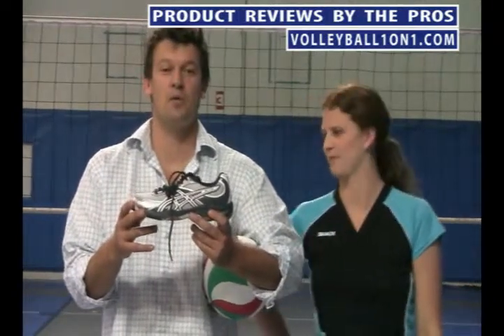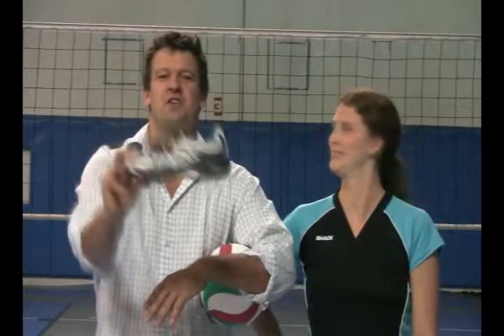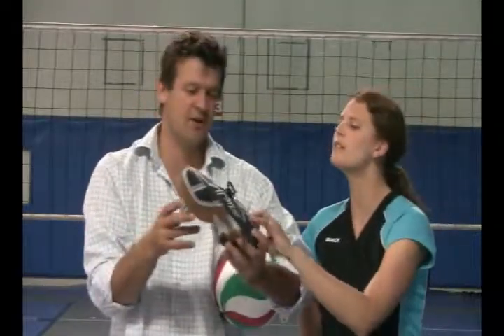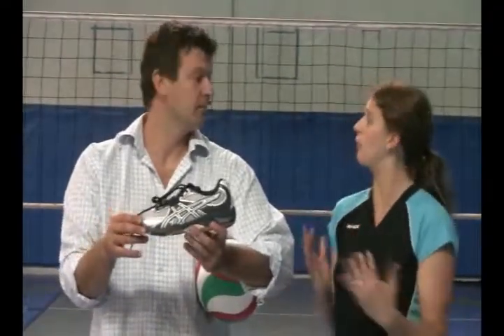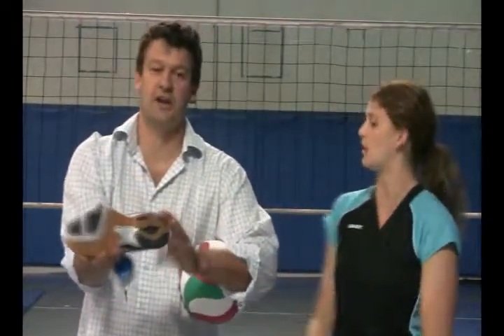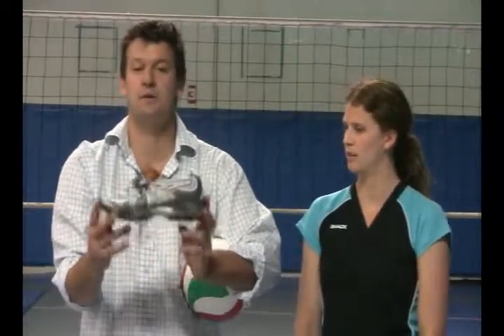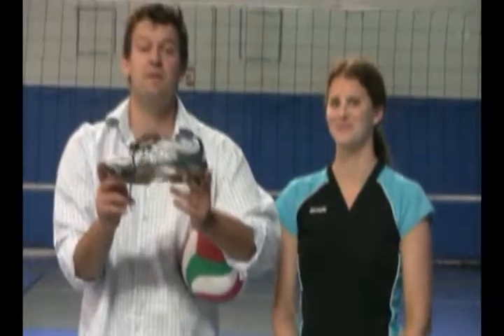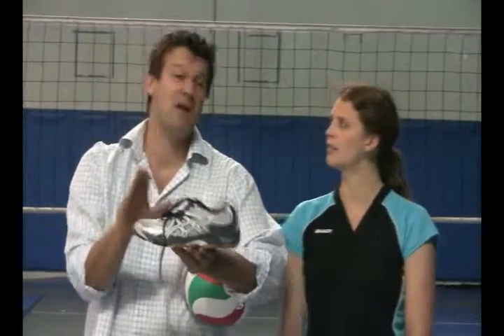Volleyball Shoes Asics Gel 1130V navy white silver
NCAA All-American at Virginia and pro beach player Paige Jensen gives her review of the Volleyball Shoes Asics Gel 1130V navy white silver.